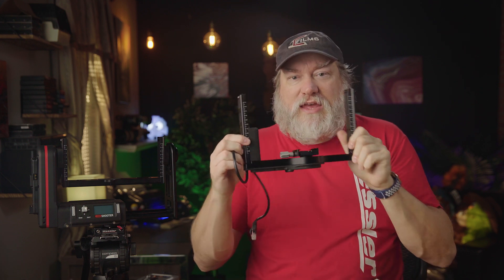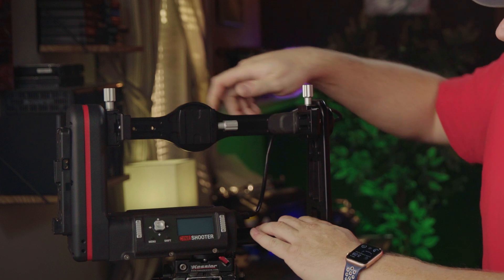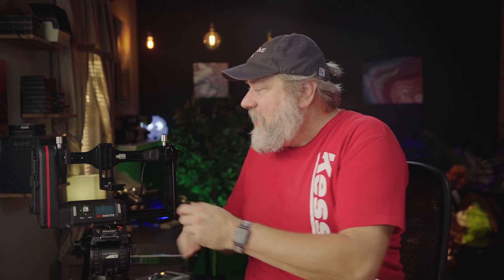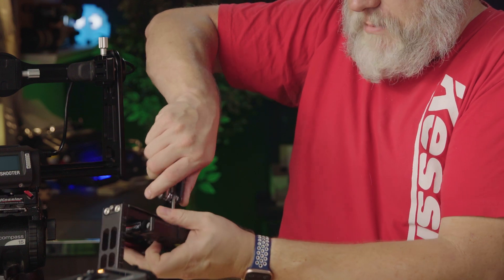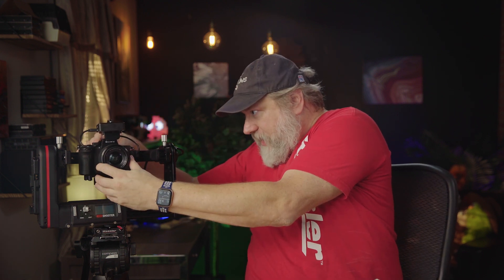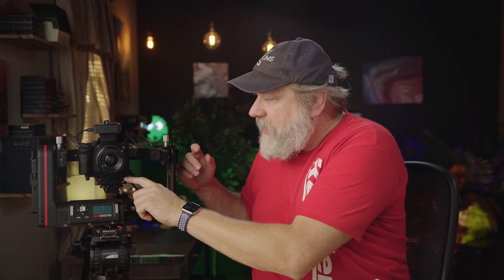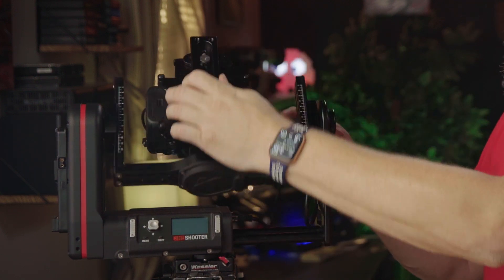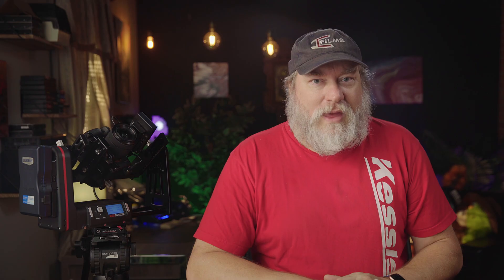Kessler CineShooter Roll Axis Installation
In this video, Scott shows how to install the CineShooter Roll Axis